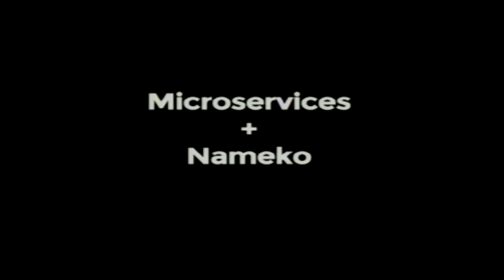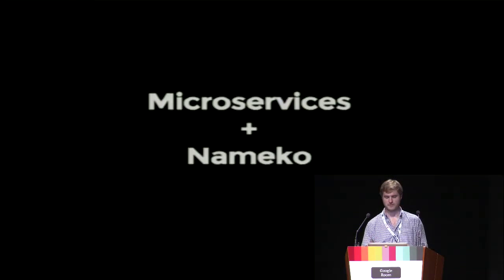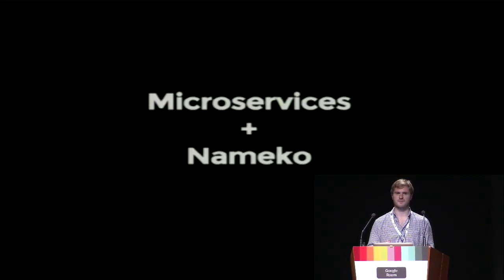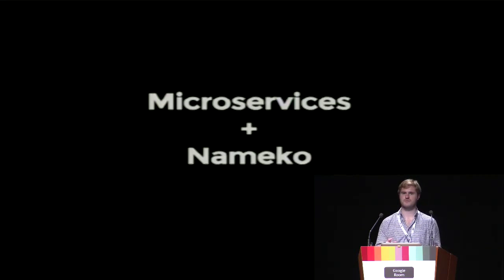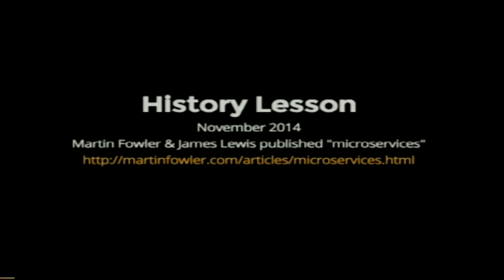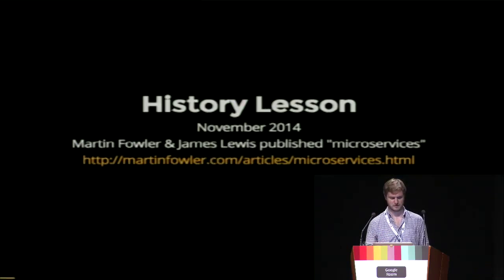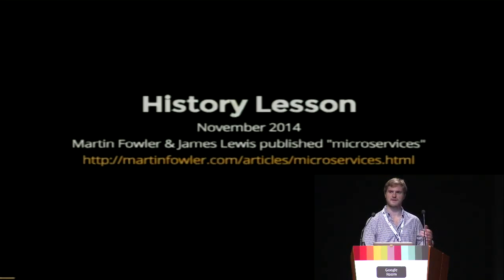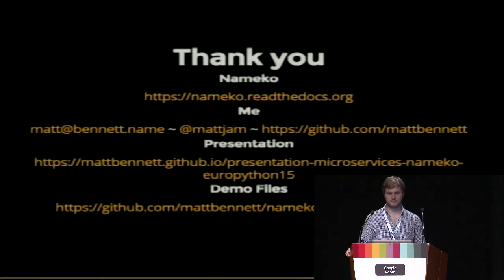Matt Bennett - Nameko for Microservices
Microservices are popping up everywhere. This talk will explain what
this fashionable new architecture is, including the pros and cons of
adopting it, and then discuss an open-source framework that can help

Nameko assists you in writing services with well-defined boundaries
that are easy to test. By leveraging some neat design patterns and
providing test helpers, it also encourages good service structure and
clean code.